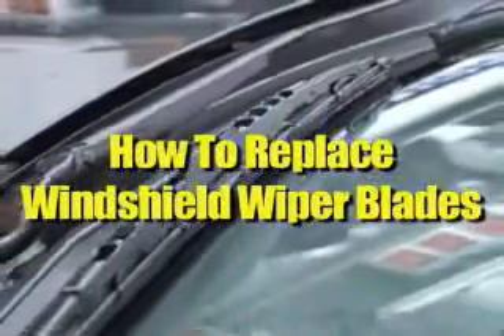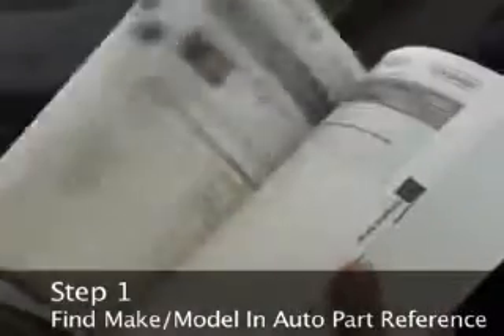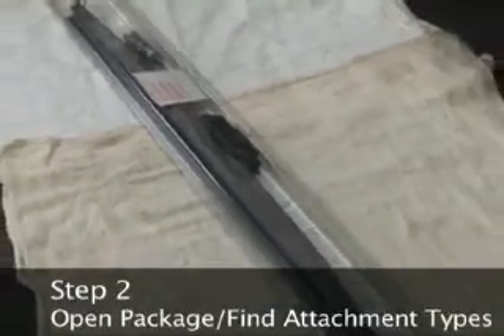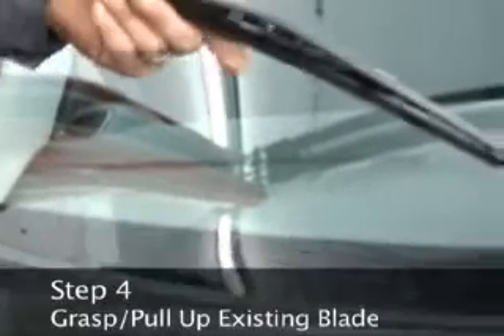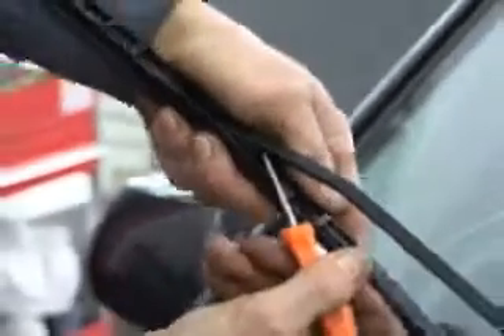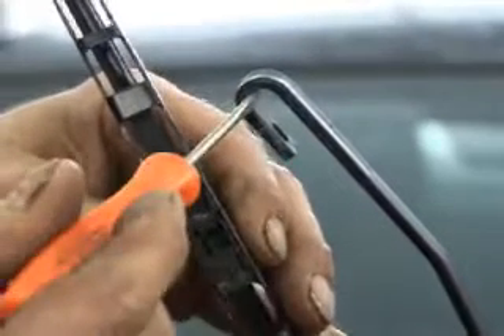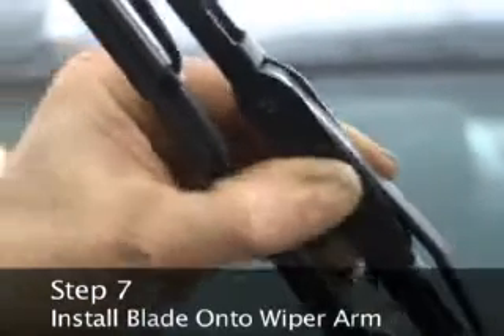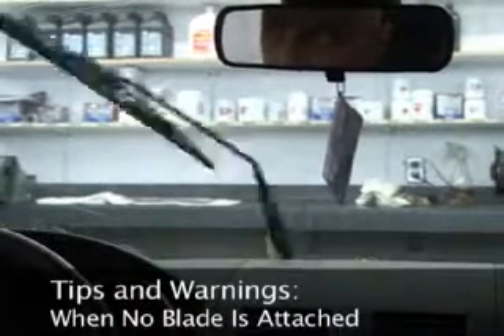How to Replace Windshield Wiper Blades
How to Replace Windshield Wiper Blades. Windshield wiper blades are usually packaged with the rubber
wiper as well as its support structure. Follow these steps to
replace this entire piece, referred to here as the 'wiper blade.'